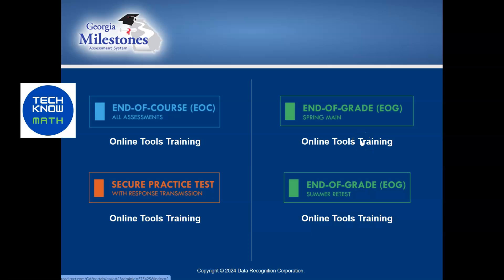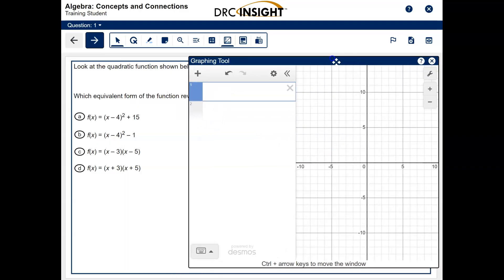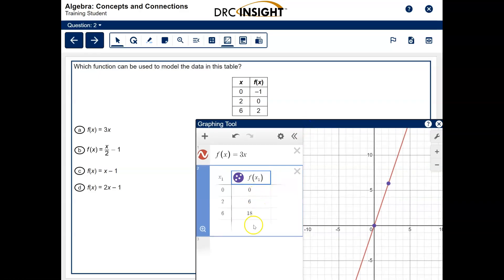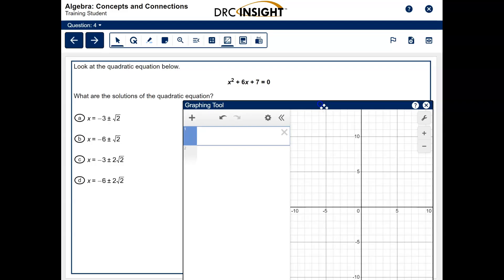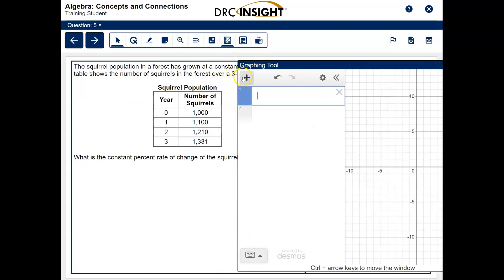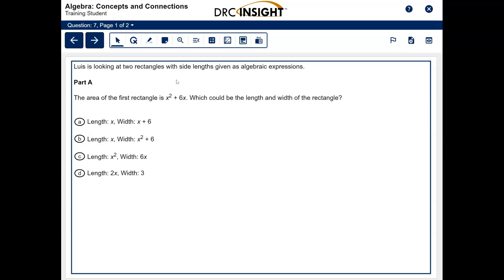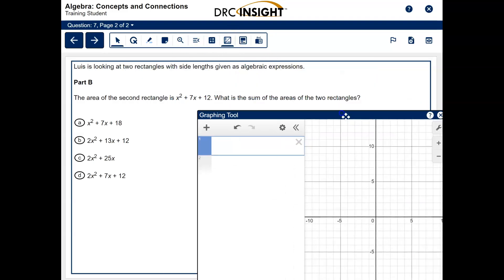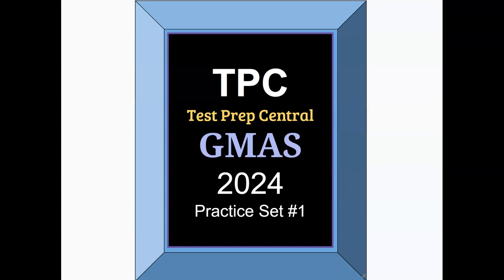TPC GMAS (Part 1) Algebra 1 EOC Desmos Training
We are going over some of the most useful tools needed on the Georgia Milestones Assessment System Algebra 1 EOC.  Working through actual items on the official practice test using the embedded Desmos calculator.  This is the first is a series of 2 videos.

Link to the Georgia Testing  Version of Desmos (to practice other items)

Questions? ...or more cool content about using the Desmos Calculator